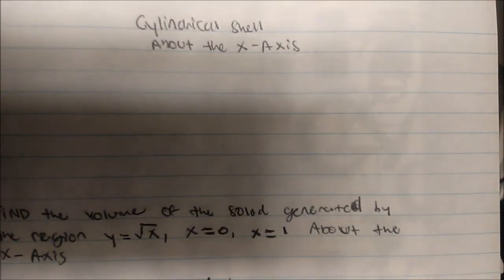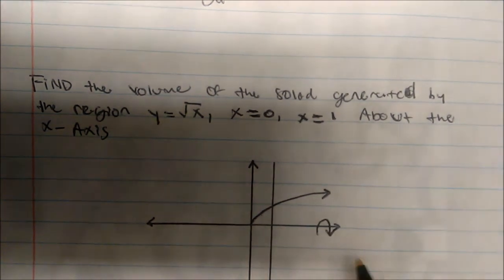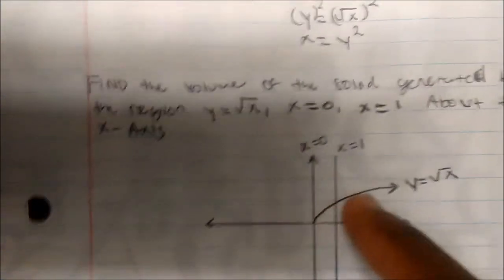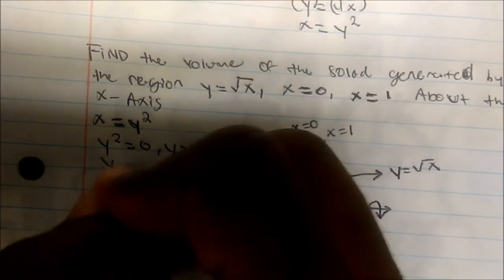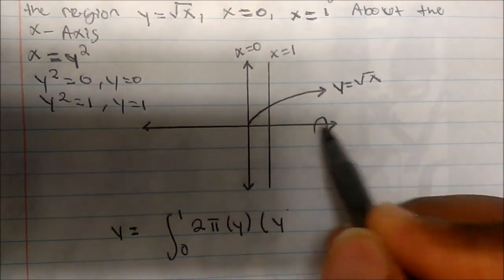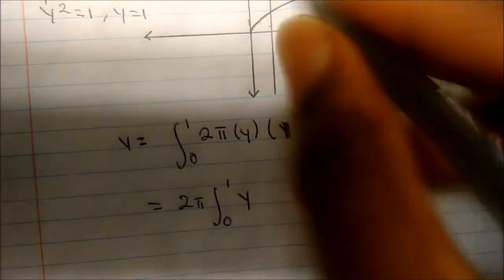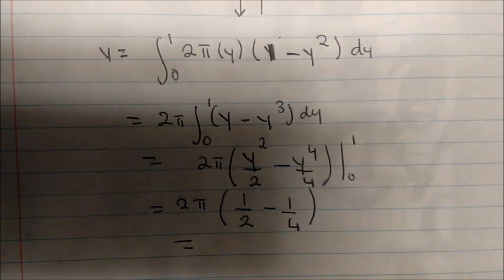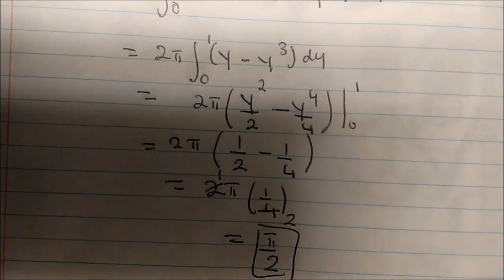Volumes of Solids By Cylindrical Shell about the X-axis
This video puts emphasis on finding the volume of a solid with rotation about the X-axis using the Cylindrical shell method.